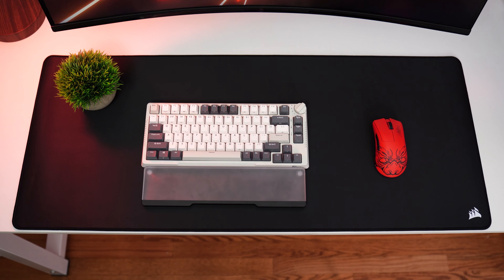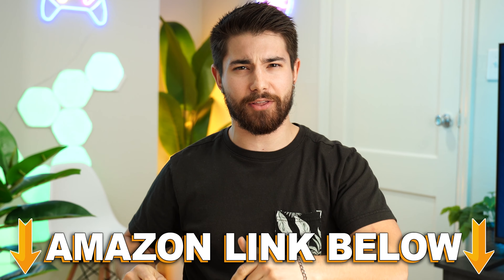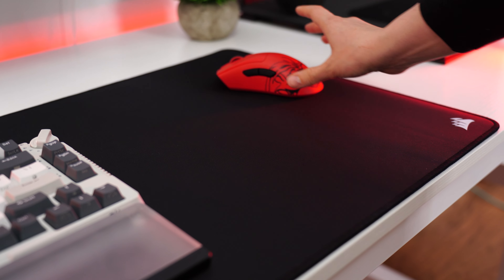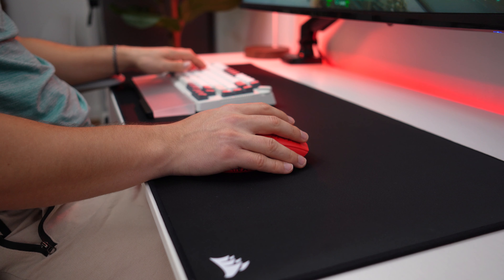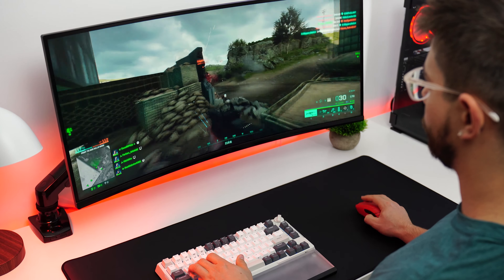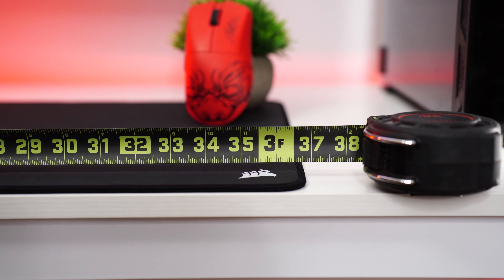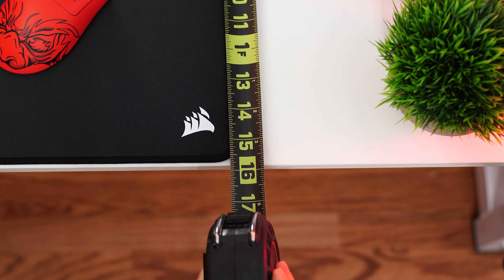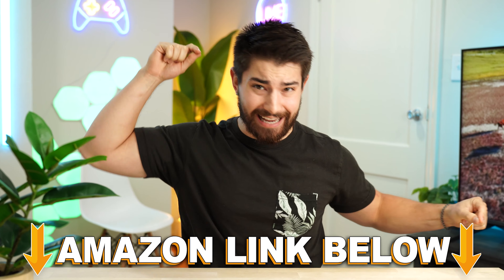Corsair MM350 Pro XXL Mouse Pad Review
Today, I'm doing a video on the Corsair MM350 Pro XXL Mouse Pad Review. In this video I'm doing a full review of the Corsair MM350 Pro XXL Mouse Pad!  If you enjoyed my video, Corsair MM350 Pro XXL Mouse Pad Review, drop a like below.  AND if you have any questions about the Corsair MM350 Pro XXL Mouse Pad Review, leave them in the comment section below.  This was Consumer Tech Review High-Speed, and I'll see you guys later!

Timestamps:
0:00 The Review